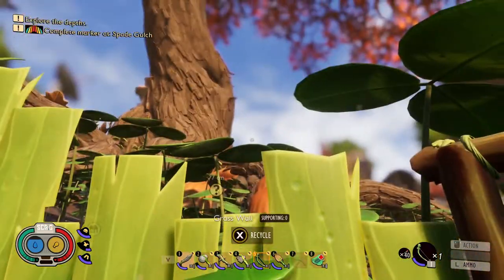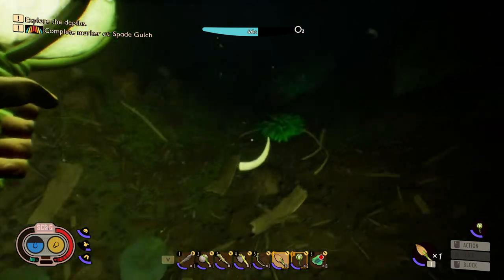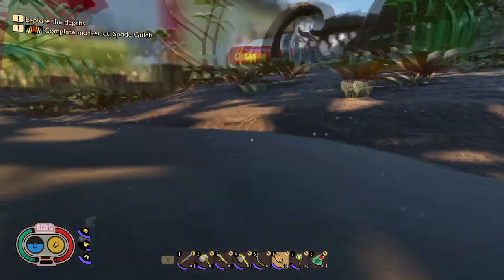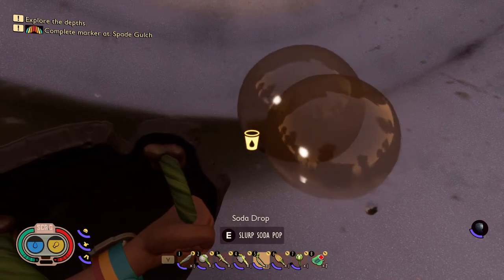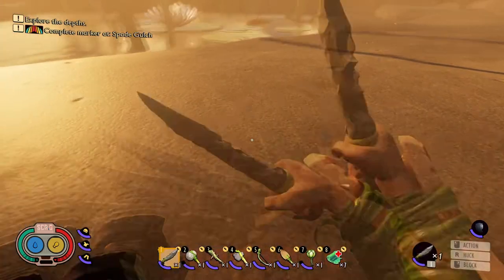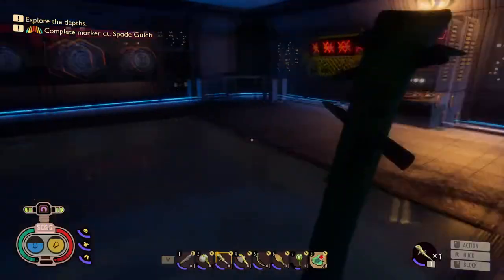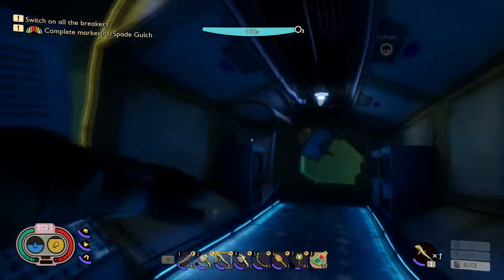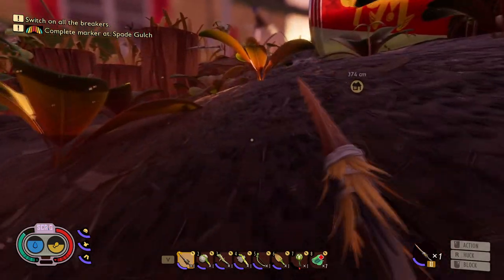Bubble Helmet & Another Lab Found! Grounded Gameplay S1-Ep16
Let's make the bubble helmet so we can explore the depths better and let's also make a shield to help ourselves out!

Please join me as we do our best to survive being super tiny!